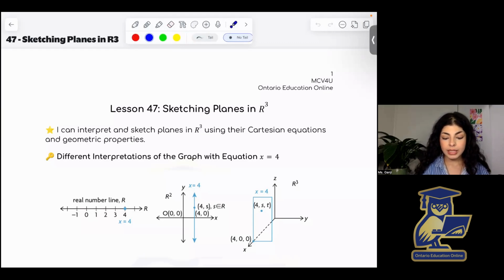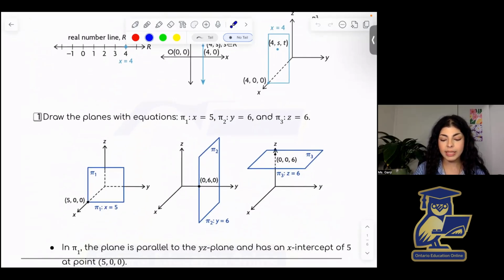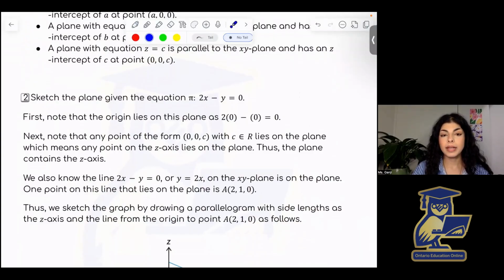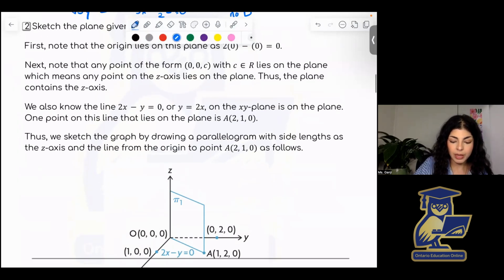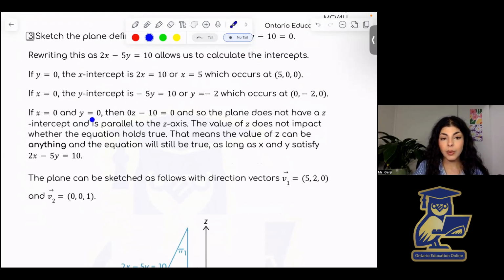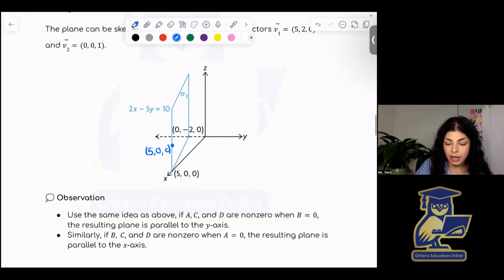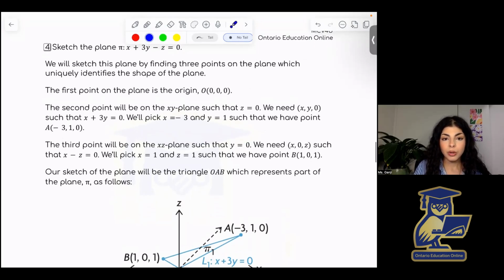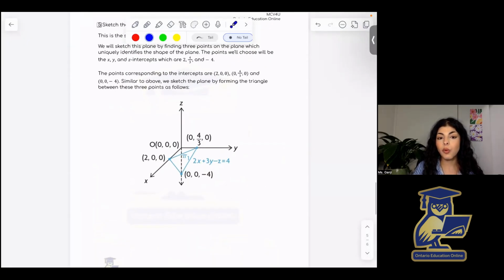Sketching Planes in R3 | MCV4U Calculus & Vectors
In this lesson, we cover the essential skills for sketching planes in three-dimensional space ($R^3$), specifically tailored for the Ontario MCV4U Calculus and Vectors curriculum. This is part of a two-part series for Lesson 4.7, so make sure to check out the other video for the full unit!

What you’ll learn:

Visualizing in 1D, 2D, and 3D: Understanding how $x = 4$ changes from a point to a line, and finally to a plane in $R^3$.
Single Variable Planes: How to sketch planes like $x = a$, $y = b$, or $z = c$ that are parallel to the coordinate planes.
Two Variable Equations: How to handle equations like $Ax + By + D = 0$ and why they result in planes parallel to an axis.
The Origin & Intercepts: Finding the $x, y,$ and $z$ intercepts to create accurate triangular or parallelogram sketches.
Step-by-Step Walkthroughs: Detailed examples for equations where $D = 0$ (passing through the origin) versus when all coefficients are non-zero.
Whether you're preparing for a test or just need a refresher on 3D geometry, this video provides clear, hand-drawn examples and explanations to help you master sketching planes.